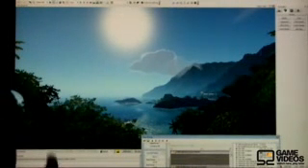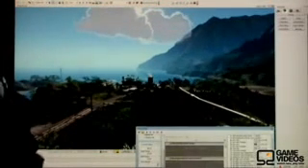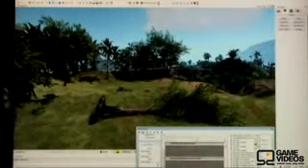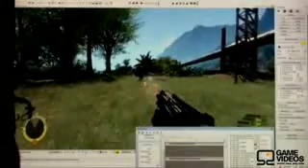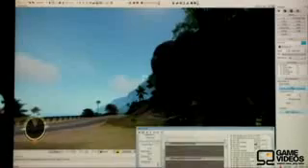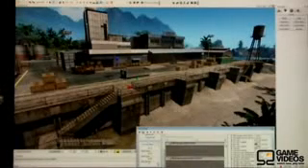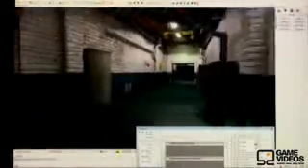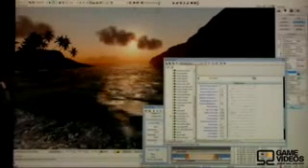CRYSIS GDC 2007 Sandbox Demo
Demostration of Crysis engine 2 with Sandbox2 editor